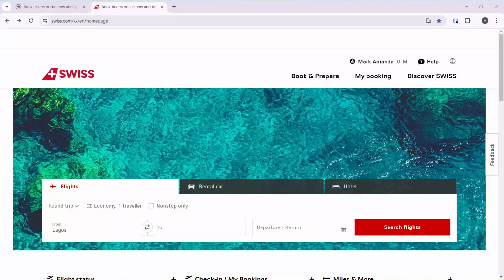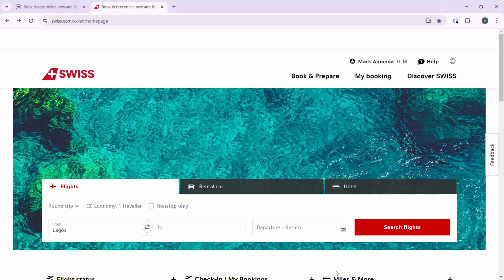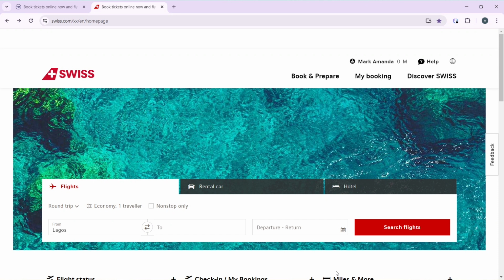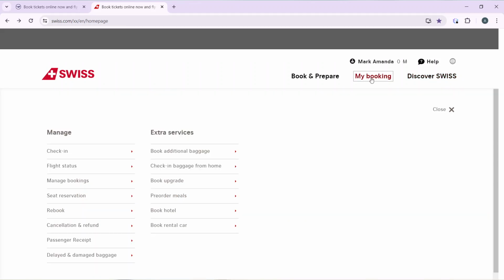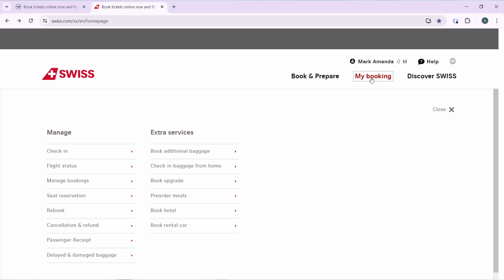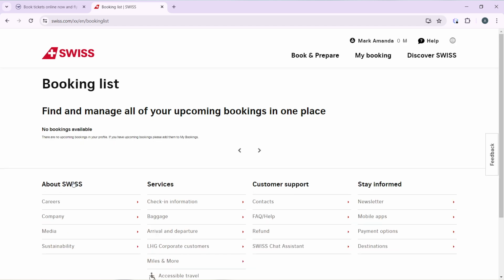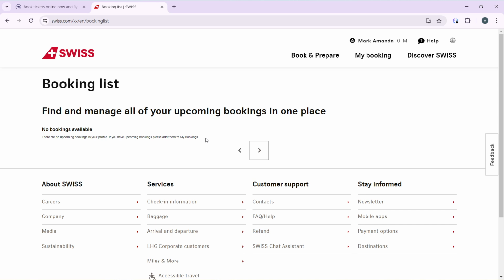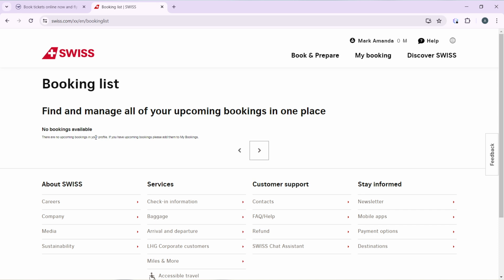How To Change My Booking On Swiss Airline (Quick Tutorial)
In this video I will show you How To Change My Booking On Swiss Airline. It would be good if you watch the video until the end so that you don't miss important steps.